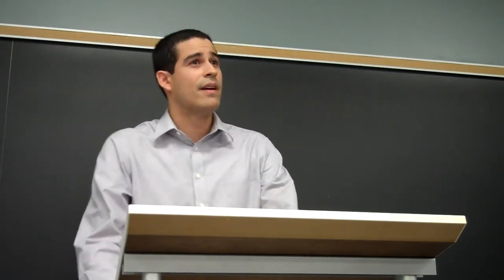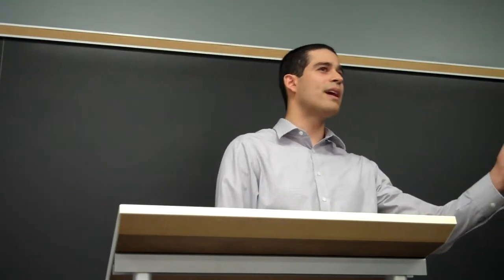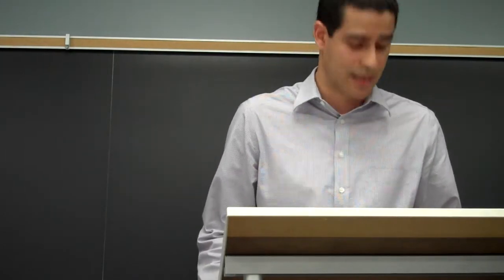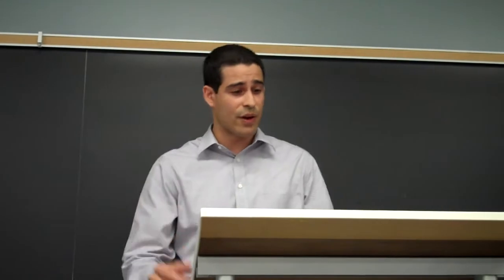LLAP5: What Shall I Do, Lord?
Message 5: What Shall I Do, Lord?

Scripture Reading: Acts 22:10a; 26:16-17, 18; Luke 4:18-19; Leviticus 25:8-11a; Romans 9:14b; Colossians 1:12-14; 1 Peter 2:9; Acts 26:19